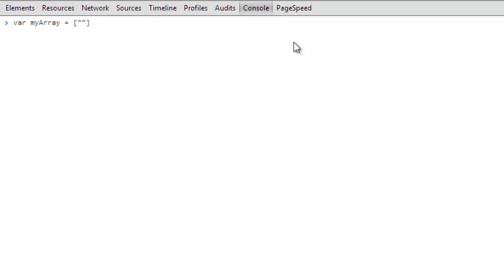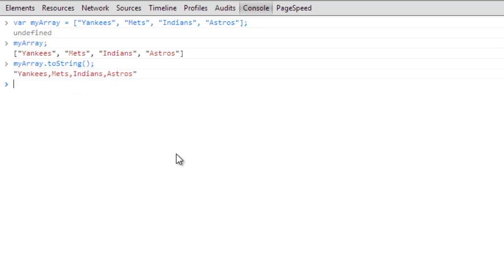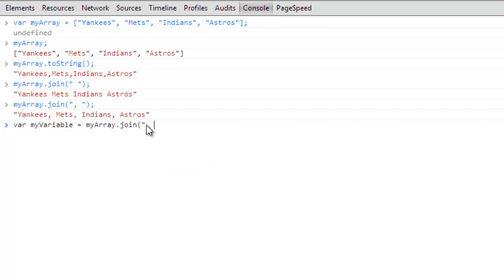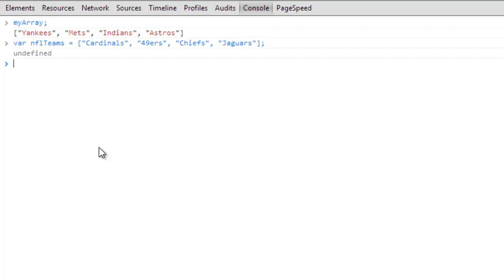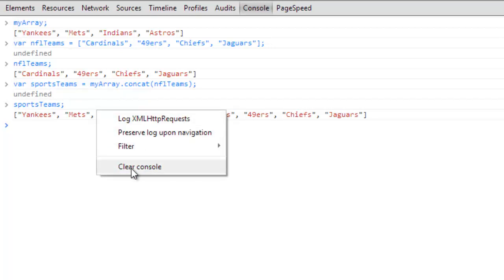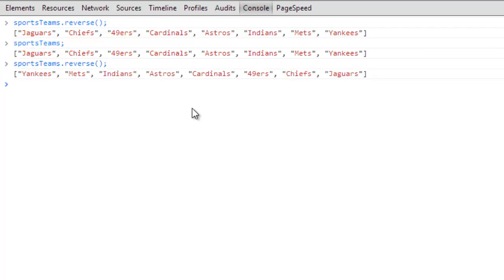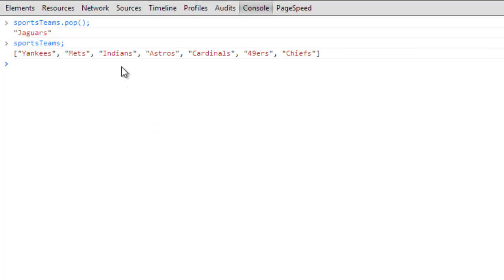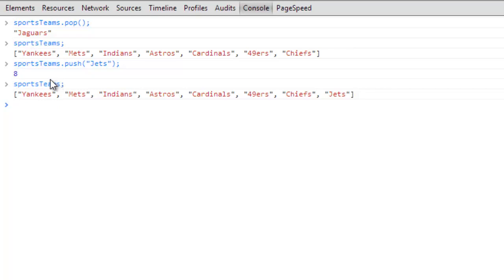How to Use Arrays in JavaScript (Part 5 of 6)